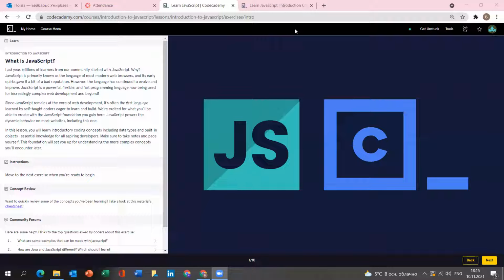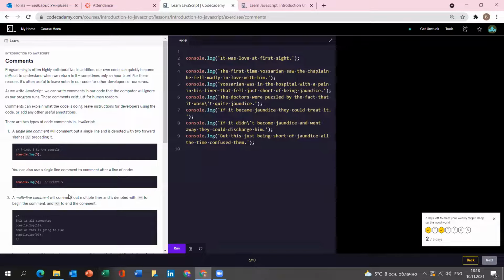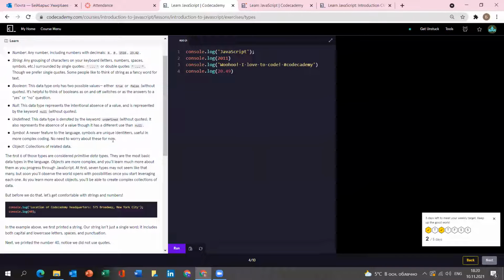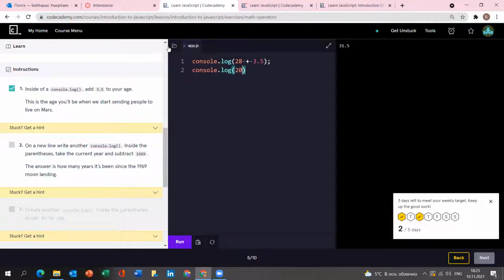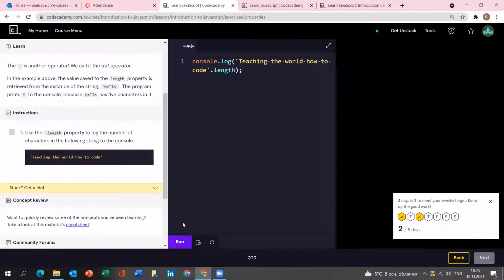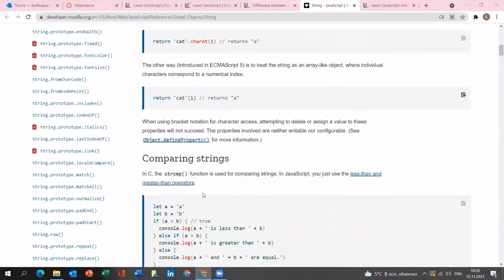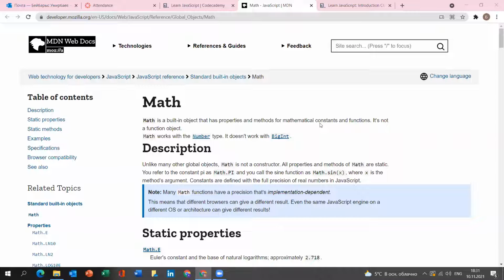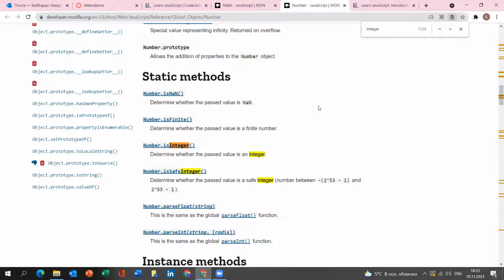Introduction to Javascript